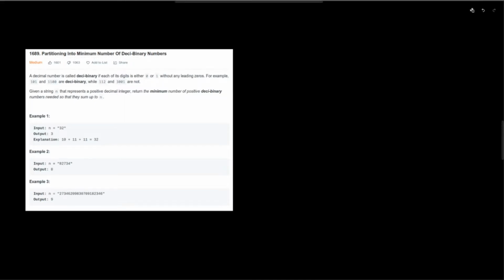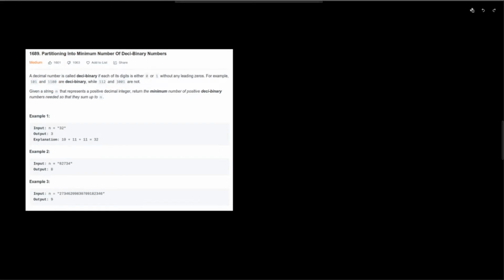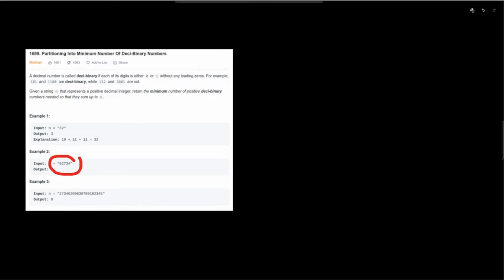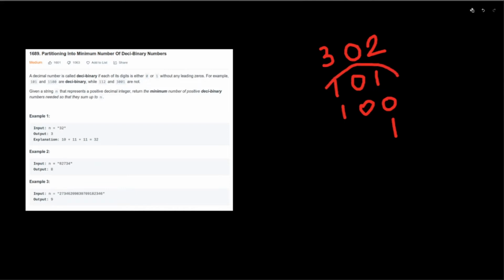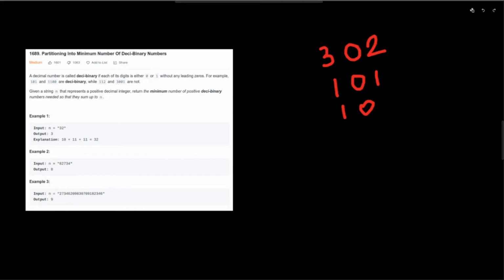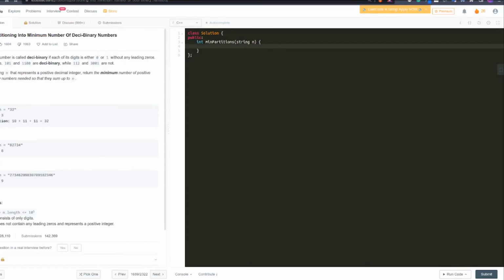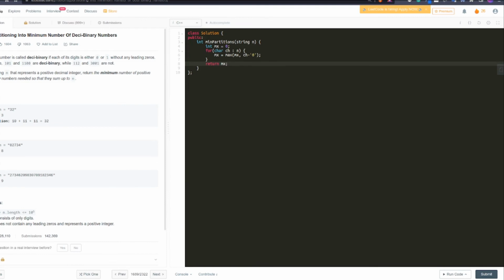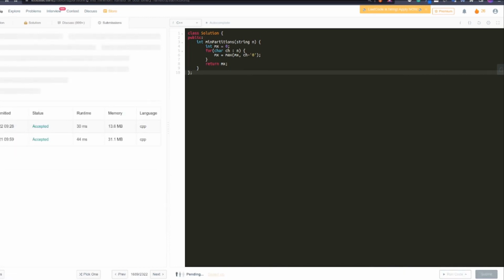Partitioning Into Minimum Number Of Deci-Binary Numbers